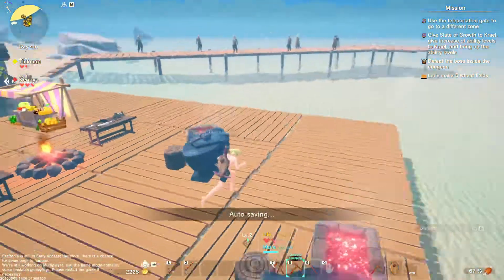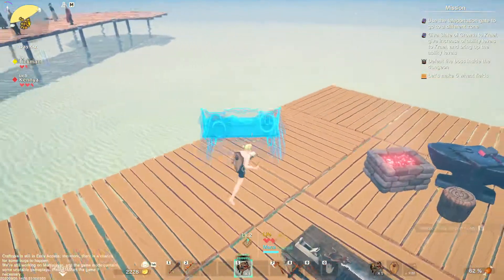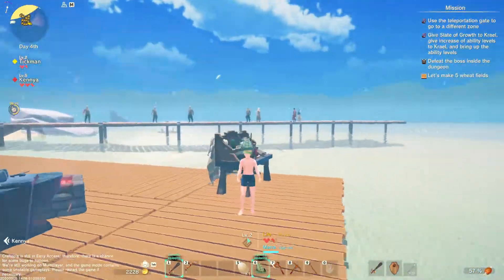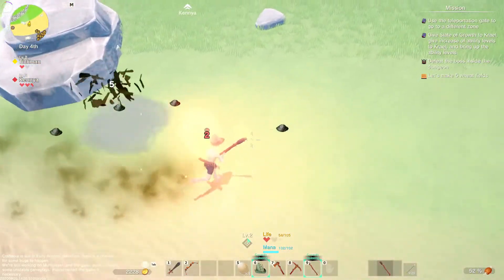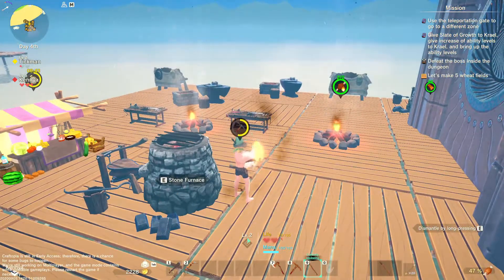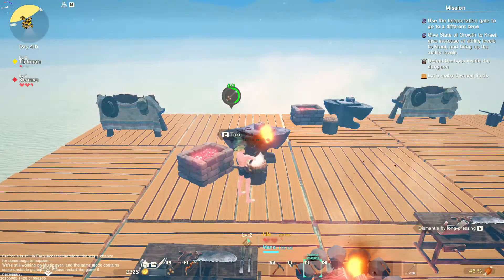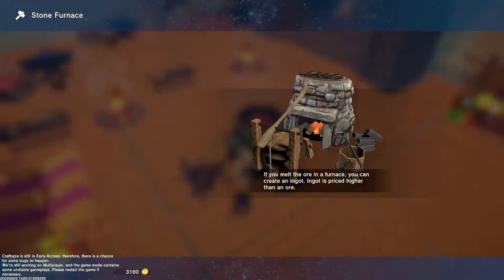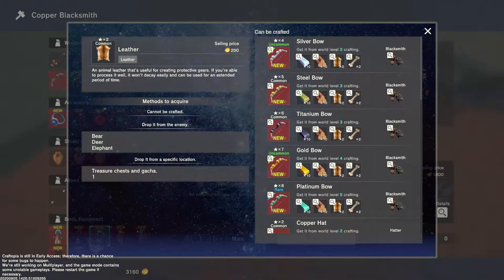Craftopia Co-Op Play through Ep - 3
Checking out a new survival game how far can we go before we hit a wall,